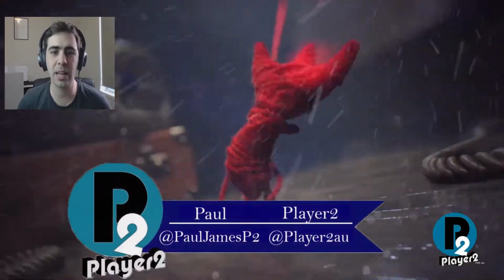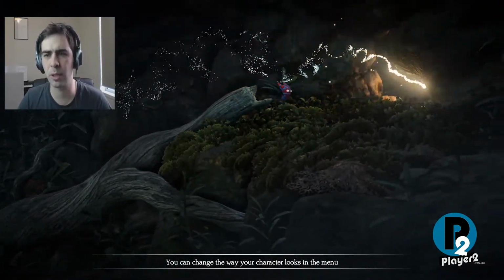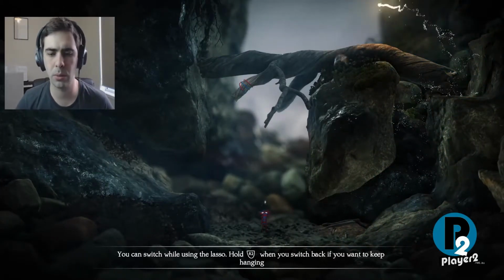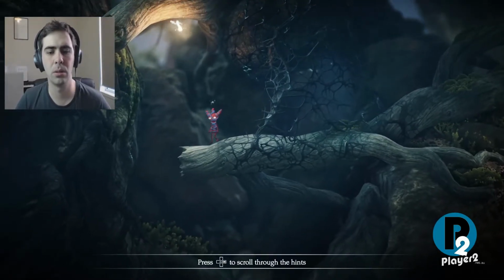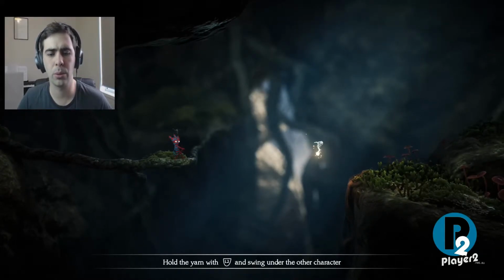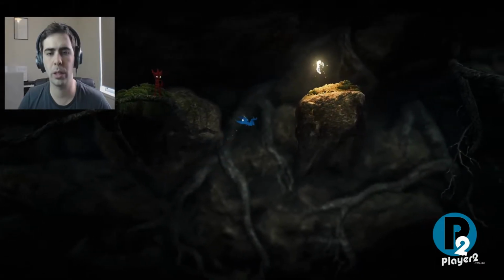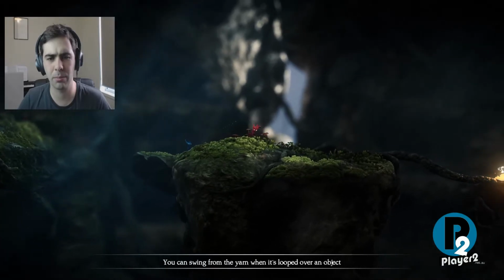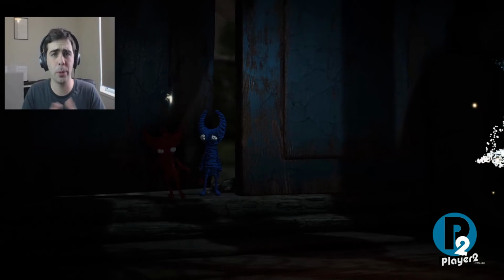Player 2 Plays - Unravel Two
Announced and released only hours ago, Paul sits down with Unravel Two in this brand new Player 2 Plays. Join him as he plays through the opening act, and explores the many intricacies of this solo or drop-in/out co-op experience from EA and ColdWood Interactive.

For more on Unravel Two be sure to visit the